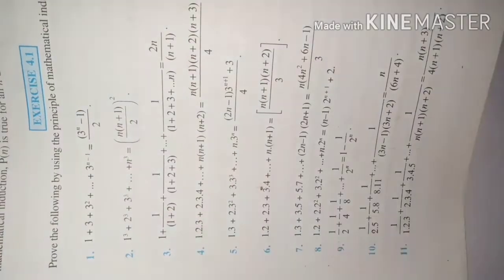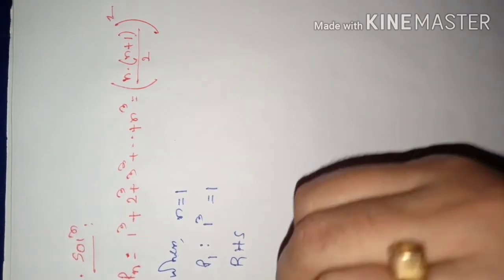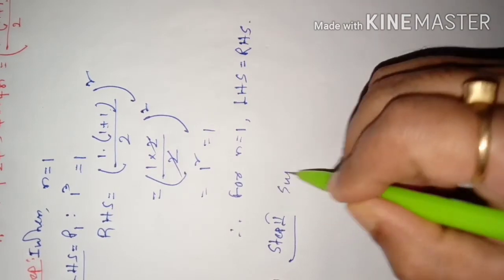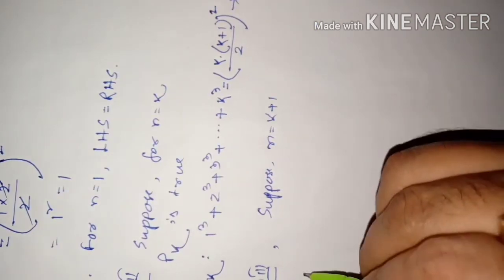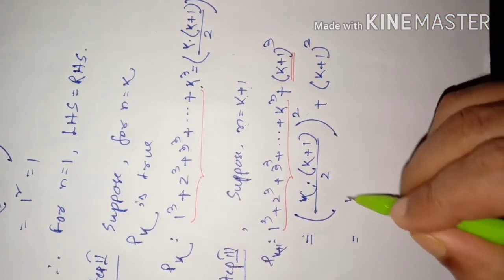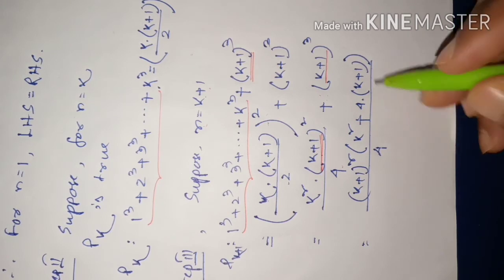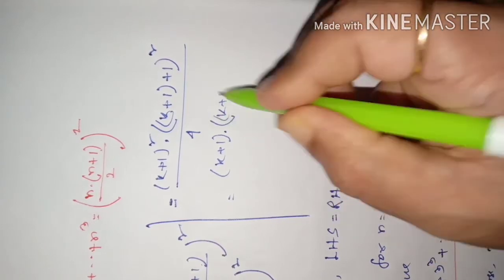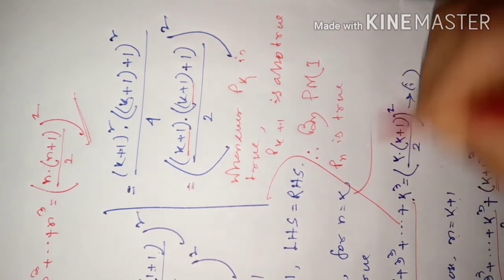CLASS 11 MATHS CH. 4 PMI